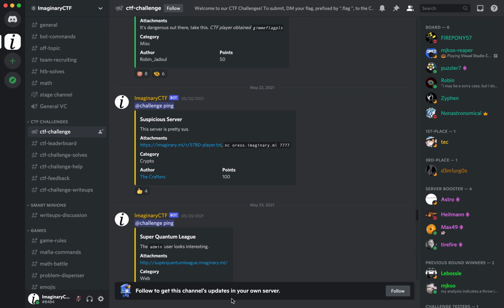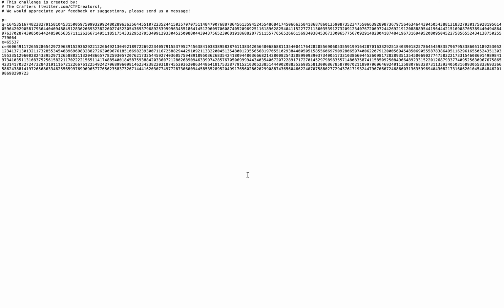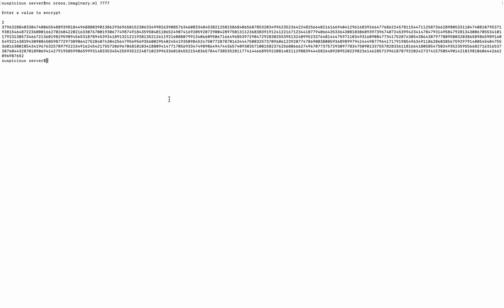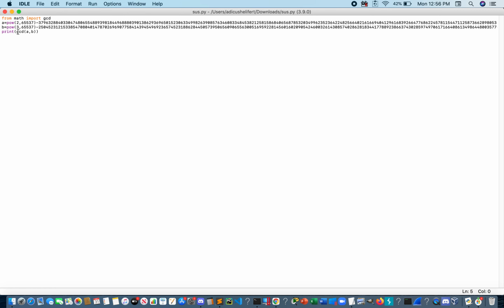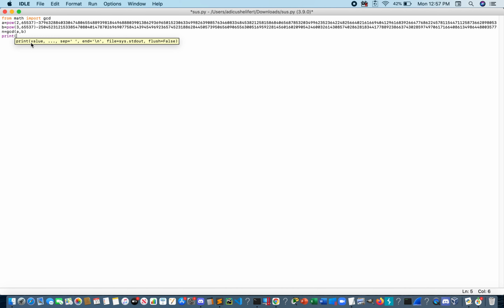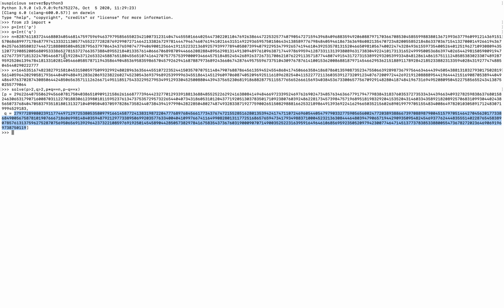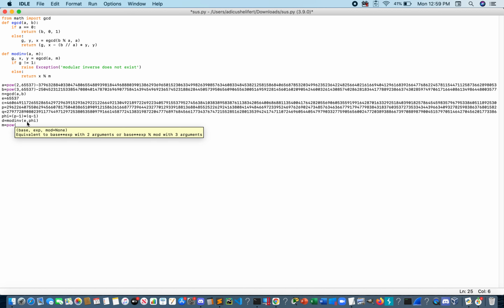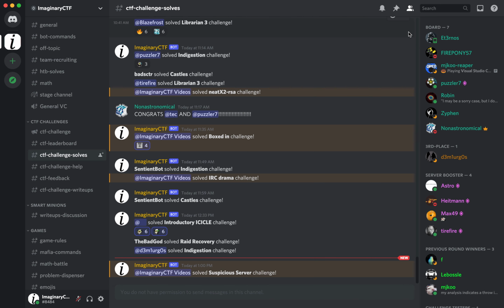suspicious server Challenge Writeup